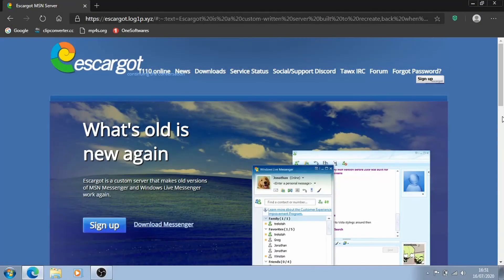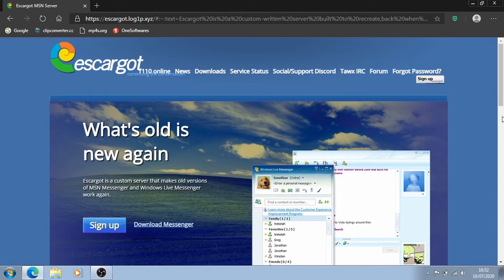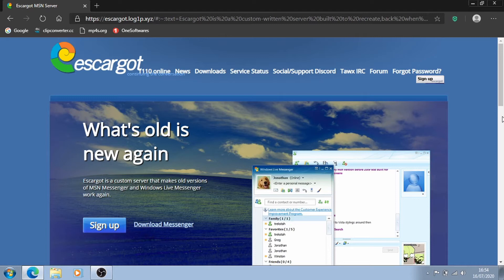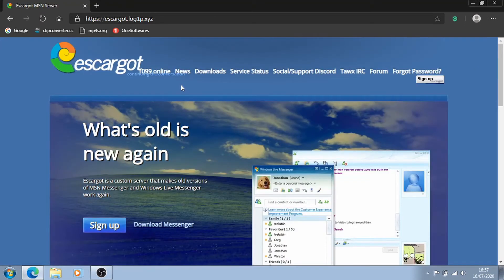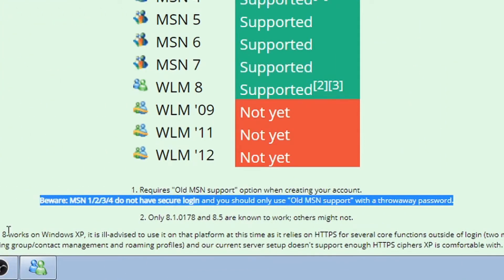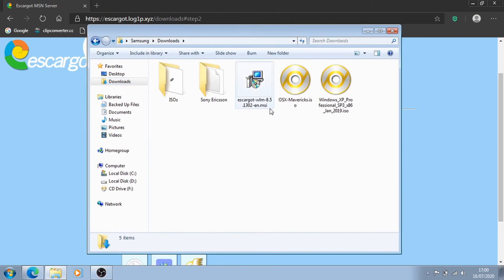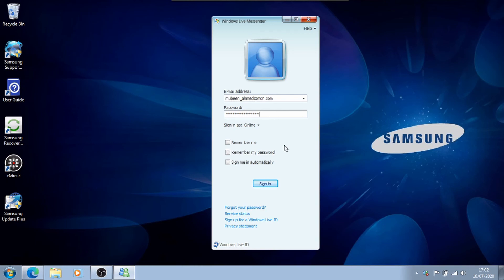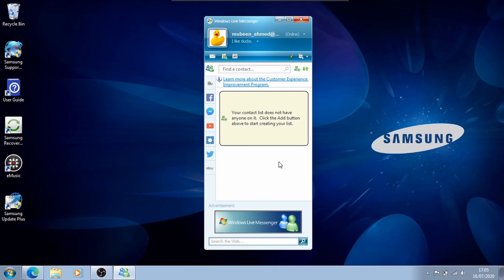Get Back MSN Messenger In 2020!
Hey guys, it's Mubeen here back with a quick but, for some people, nostalgic video. You see, in 1999 MSN Messenger was released which became an instant hit. People grew up using it to connect to their friends and family, and in 2005 it was rebranded to the better known Windows Live Messenger. In 2013, it was shut down to be succeeded with Skype which to be fair SUCKED, so a group called Escargot created a custom server to get back MSN/WL Messenger and today we are going over how to do it!

It is super duper easy and I recommend using it again!